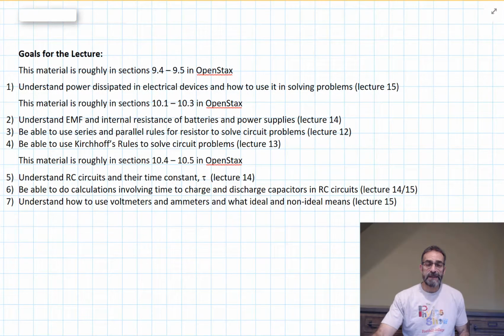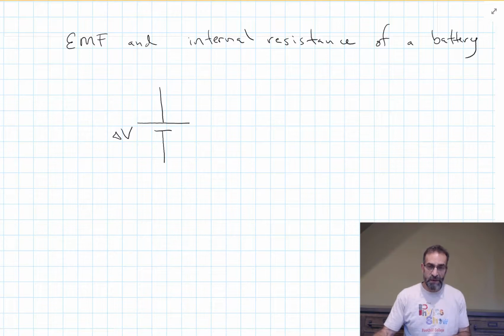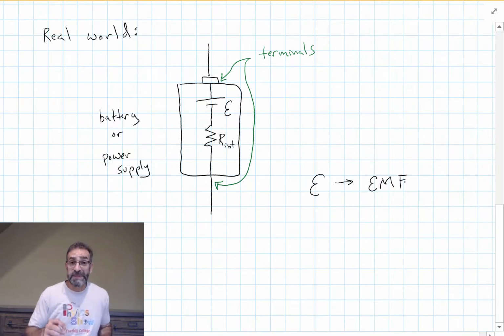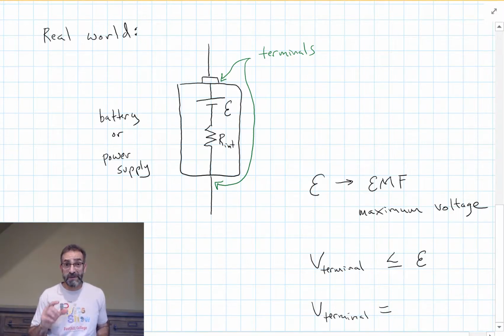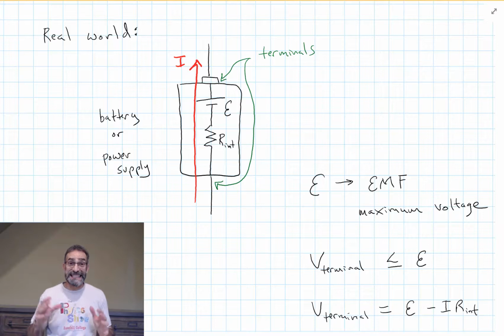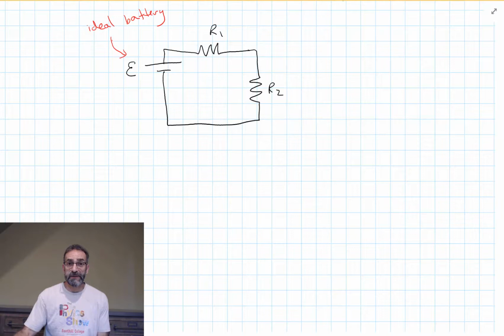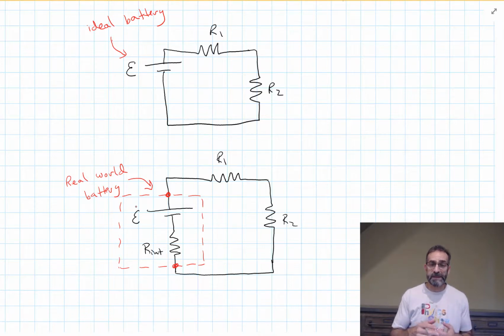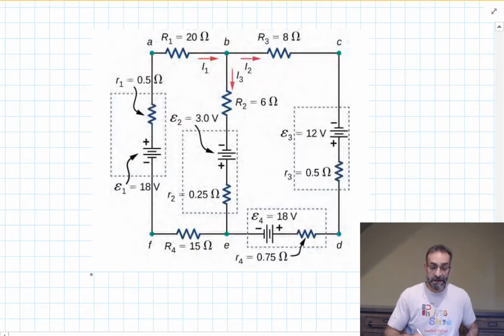phy4b hour 23 a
Topics: EMF and internal resistance in a battery